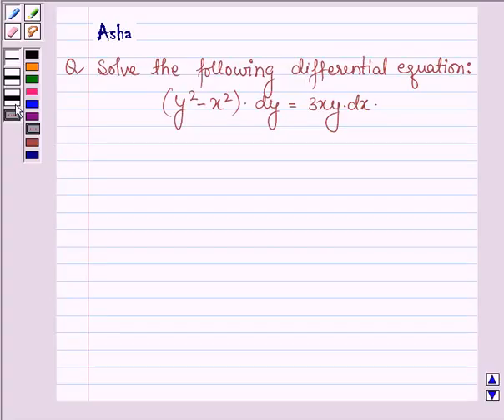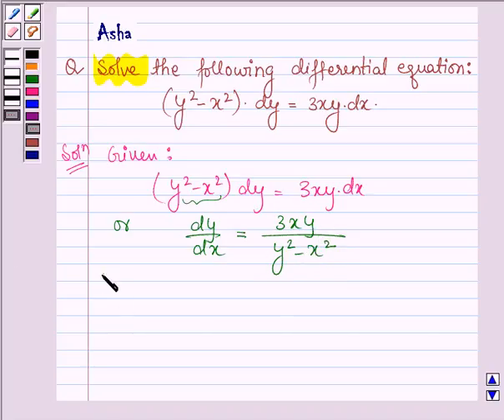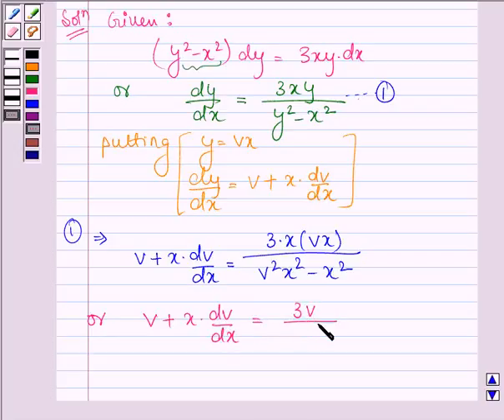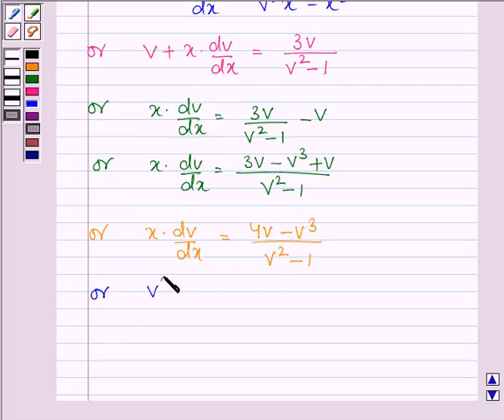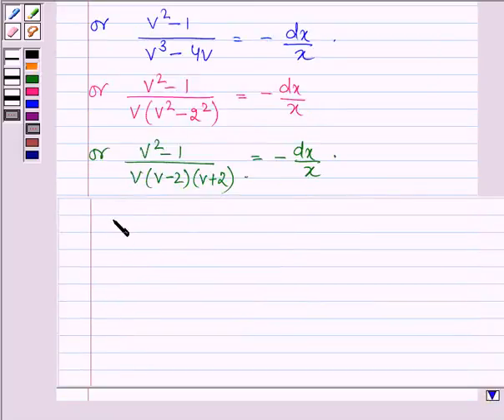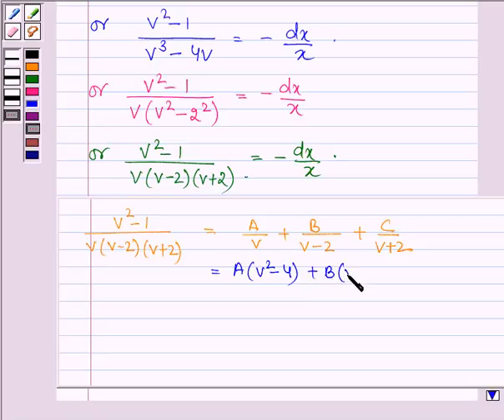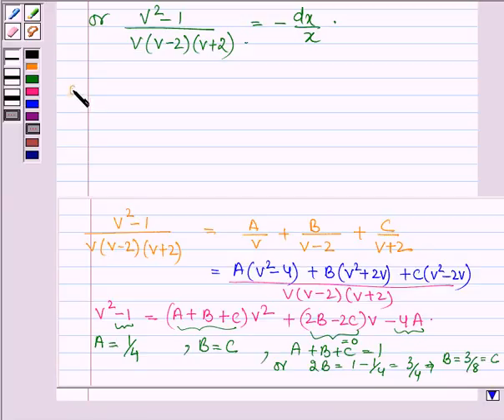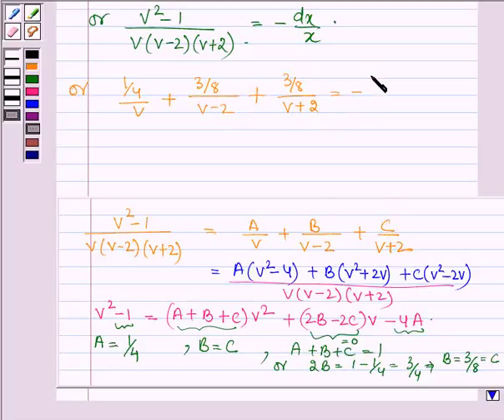Maths XII CBSE OD A 2006 1 4 OP2